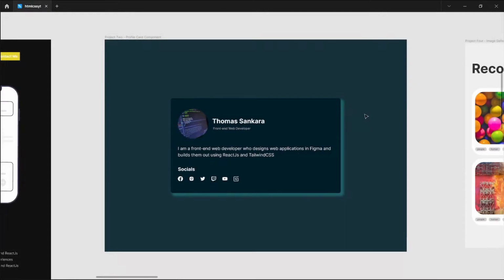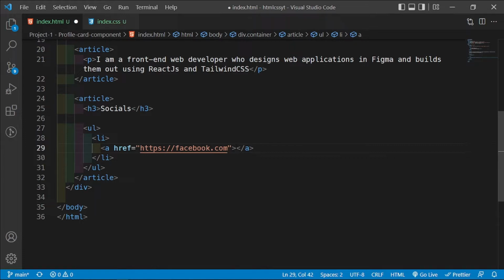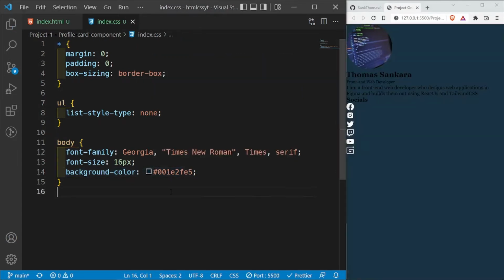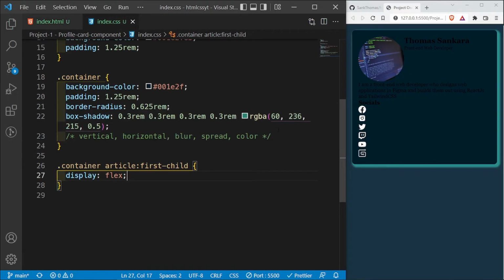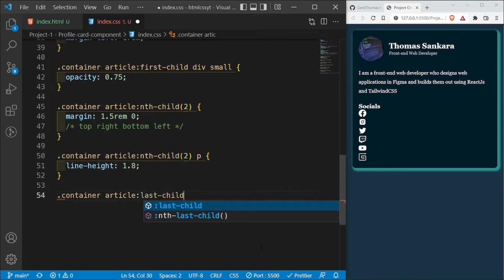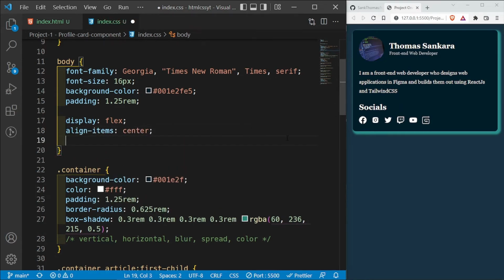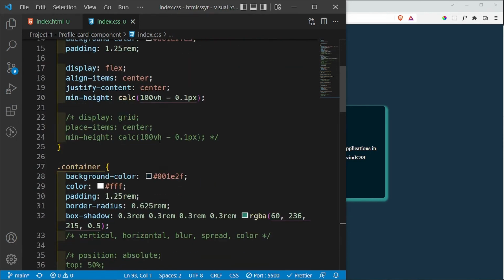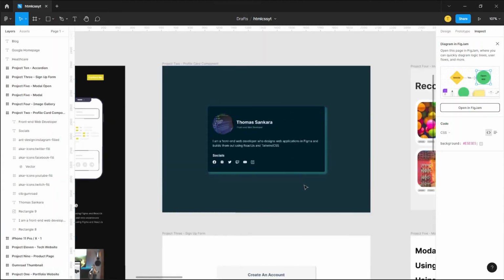Profile Card Component - Projects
In this video we are going to build a Profile Card Component.

2. Link To Figma Designs
4. Udemy HTML, CSS Course

I have a HTML and CSS Course on Udemy.